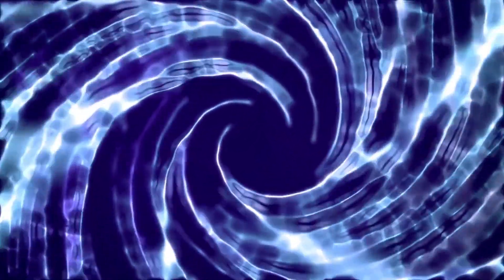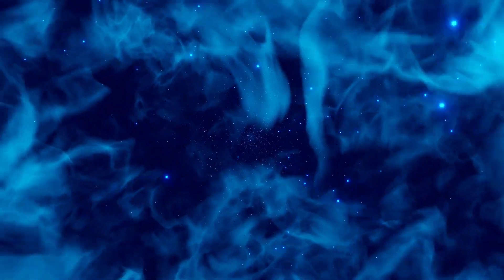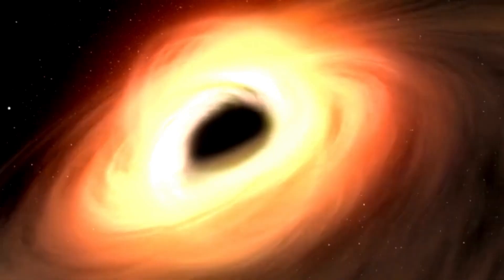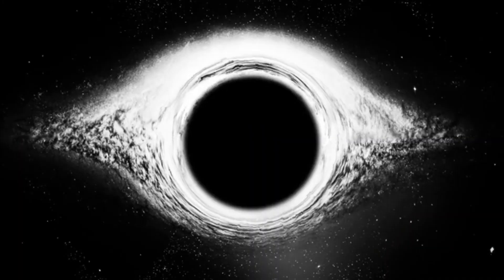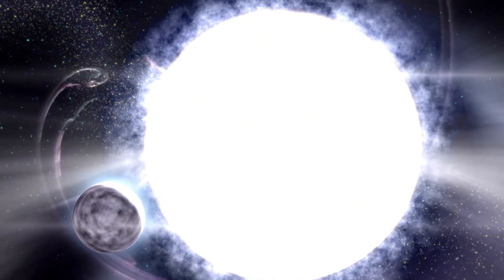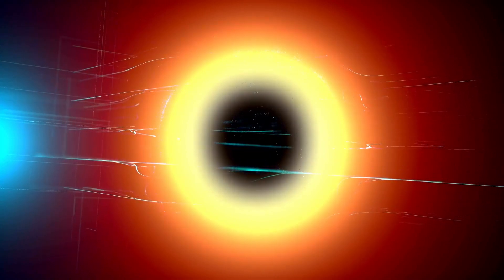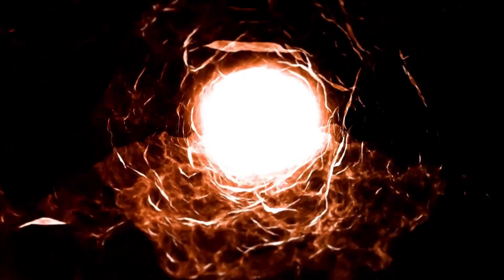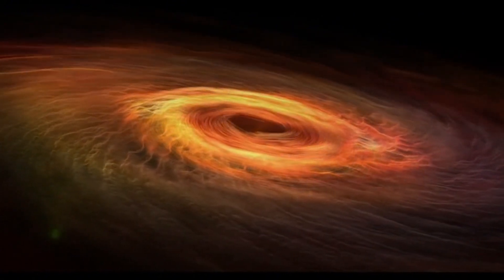Michio Kaku: Scientists FINALLY Uncover What’s Inside a Black Hole!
What’s really inside a black hole? 🌌 For years, scientists have debated this cosmic mystery, but now, Michio Kaku reveals a groundbreaking discovery that could change everything! 🤯 Could black holes be gateways to another universe or something even more mind-blowing? 🚀

🔴 Watch till the end to uncover the TRUTH!

⏰ Timestamps:
00:00 - Intro 🚀
01:15 - The black hole mystery 🌌
04:00 - What scientists just discovered 🔭
07:10 - Michio Kaku’s mind-blowing explanation 🤯
10:25 - Could black holes be portals? 🔮
12:00 - Final thoughts & what’s next! 🛸